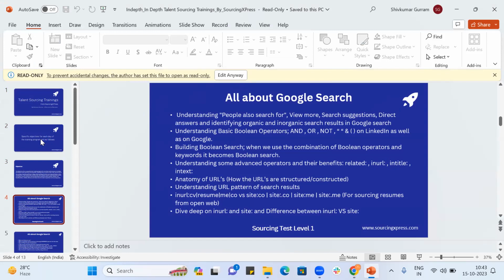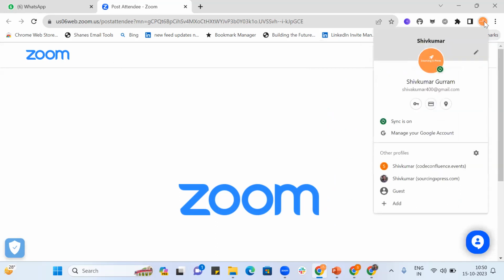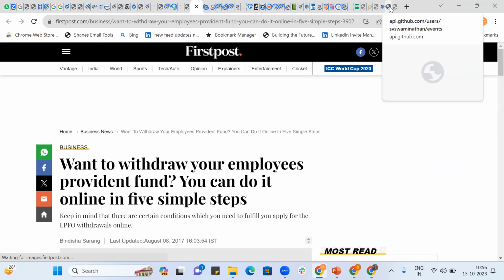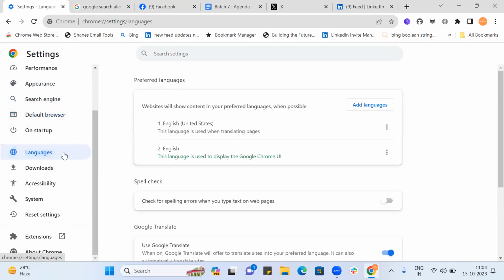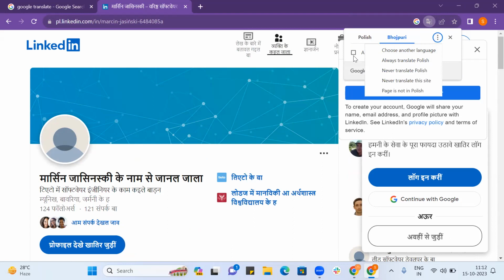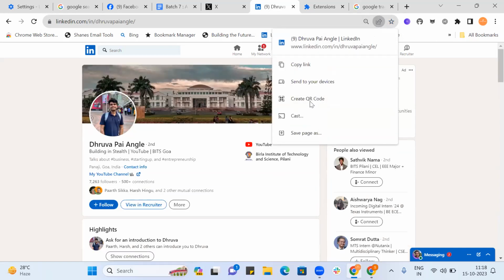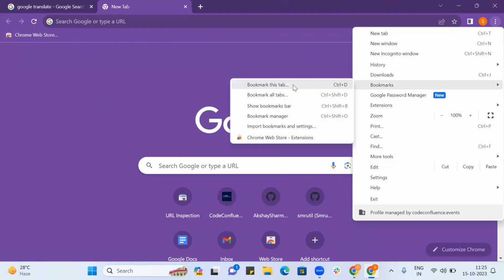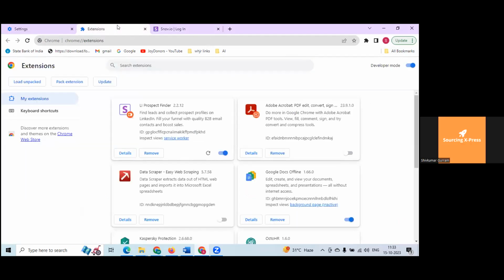SourcingXPress : Google Search Settings for Recruiters